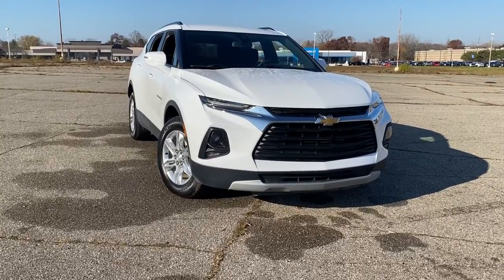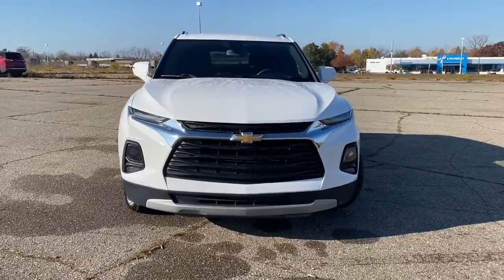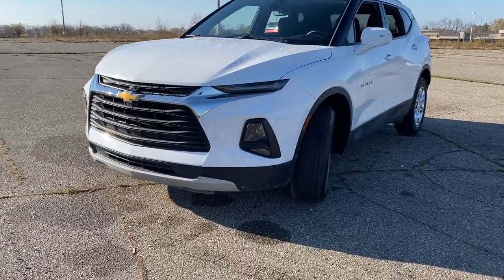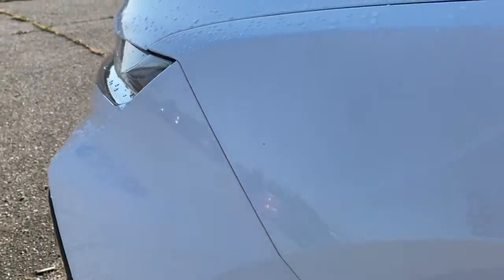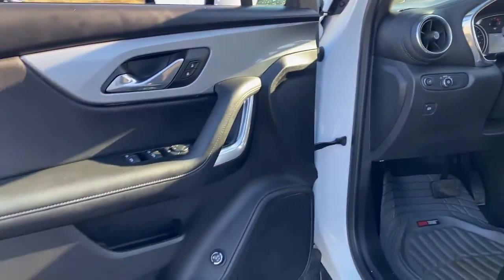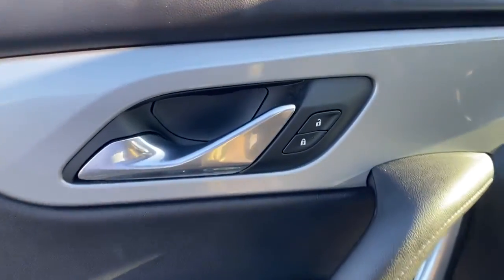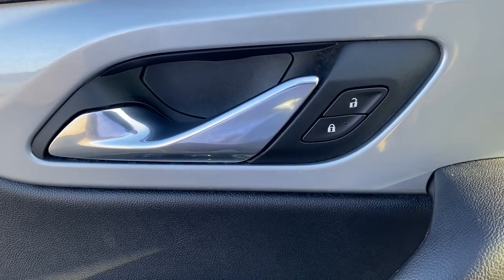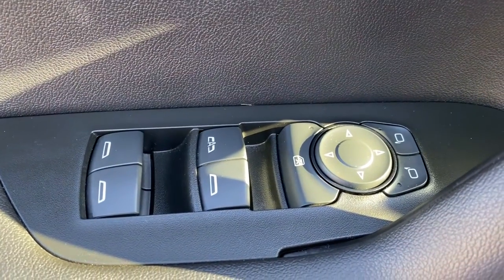2021 Chevrolet Blazer Waterford, Clarkston, Bloomfield Hills, White Lake, West Bloomfield 221197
Summit White Used 2021 Chevrolet Blazer LT available in 475 Summit Drive, Waterford, Michigan at Joe Lunghamer Chevrolet. Servicing the Waterford, Clarkson, Bloomfield Hills, White Lake, West Bloomfield, MI area.

Blazer LT

2021 Chevrolet Blazer LT - Stock#: 221197

Clean CARFAX. CARFAX One-Owner.brbrCertified. Recent Arrival! 20/27 City/Highway MPGbrbrSummit White 2021 Chevrolet Blazer LT FWD 9-Speed Automatic 3.6L V6 SIDI DOHC VVTbrbrREMAINDER OF FACTORY WARRANTY FACTORY CERTIFIED INCLUDES WARRANTY GOOD TIRES GOOD BRAKES REAR BACK UP CAMERA LANE MONITOR ALERT APPLE CAR PLAY ANDROID AUTO RECENT TRADE IN Blazer LT Chevrolet Certified Pre-Owned Certified 4D Sport Utility 3.6L V6 SIDI DOHC VVT 9-Speed Automatic FWD Summit White 4-Wheel Disc Brakes 6-Speaker Audio System Feature ABS brakes Black Roof Rails Child-Seat-Sensing Airbag Convenience & Driver Confidence Package Dual front impact airbags Dual front side impact airbags Emergency communication system: OnStar and Chevrolet connected services capable Four wheel independent suspension Front anti-roll bar Front Bucket Seats Front Center Armrest Heated Driver & Front Passenger Seats Heavy-Duty Cooling System Hitch Guidance Inside Rear-View Auto-Dimming Mirror Lane Change Alert w/Side Blind Zone Alert Outside Heated Power-Adjustable Body-Color Mirrors Preferred Equipment Group 2LT Radio: Chevrolet Infotainment 3 System Rear Cross Traffic Alert Rear Park Assist w/Audible Warning Rear Power Programmable Liftgate Remote Start Ride & Handling Suspension SiriusXM Radio Speed control Speed-sensing steering Split folding rear seat Traction control Trailering Equipment Universal Home Remote 170 Amp Alternator 3.47 Final Drive Axle Ratio 6 Speakers Air Conditioning Alloy wheels AM/FM radio: SiriusXM Apple CarPlay/Android Auto Auto High-beam Headlights Automatic temperature control Brake assist Bumpers: body-color Compass Delay-off headlights Driver door bin Driver vanity mirror Electronic Stability Control Exterior Parking Camera Rear Front dual zone A/C Front reading lights Fully automatic headlights Heated door mirrors High-Intensity Discharge Headlights Illuminated entry Knee airbag Leather Shift Knob Low tire pressure warning Occupant sensing airbag Outside temperature display Overhead airbag Overhead console Panic alarm Passenger door bin Passenger vanity mirror Power door mirrors Power driver seat Power steering Power windows Premium Cloth Seat Trim Radio data system Rear anti-roll bar Rear reading lights Rear seat center armrest Rear window defroster Rear window wiper Remote keyless entry Security system Spoiler Steering wheel mounted audio controls Tachometer Telescoping steering wheel Tilt steering wheel Trip computer Variably intermittent wipers Voltmeter Wheels: 18 Bright Silver Aluminum Blazer LT 4D Sport Utility 3.6L V6 SIDI DOHC VVT 9-Speed Automatic FWD Summit White 4-Wheel Disc Brakes 6-Speaker Audio System Feature ABS brakes Black Roof Rails Child-Seat-Sensing Airbag Convenience & Driver Confidence Package Dual front impact airbags Dual front side impact airbags Emergency communication system: OnStar and Chevrolet connected services capable Four wheel independent suspension Front anti-roll bar Front Bucket Seats Front Center Armrest Heated Driver & Front Passenger Seats Heavy-Duty Cooling System Hitch Guidance Inside Rear-View Auto-Dimming Mirror Lane Change Alert w/Side Blind Zone Alert Outside Heated Power-Adjustable Body-Color Mirrors Preferred Equipment Group 2LT Radio: Chevrolet Infotainment 3 System Rear Cross Traffic Alert Rear Park Assist w/Audible Warning Rear Power Programmable Liftgate Remote Start Ride & Handling Suspension SiriusXM Radio Speed control Speed-sensing steering Split folding rear seat Traction control Trailering Equipment Universal Home Remote.brbrAwards:br  * JD Power Automotive Performance Execution and Layout (APEAL) StudybrbrJoe knows used cars.